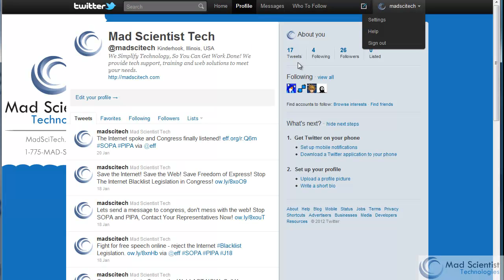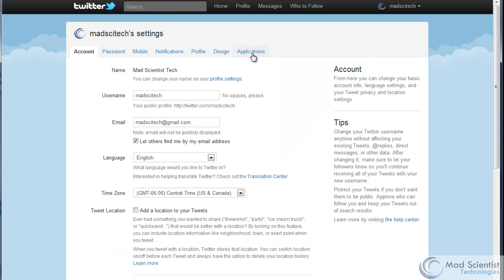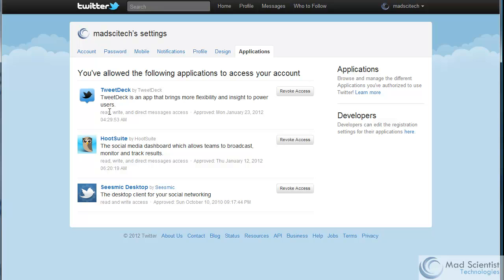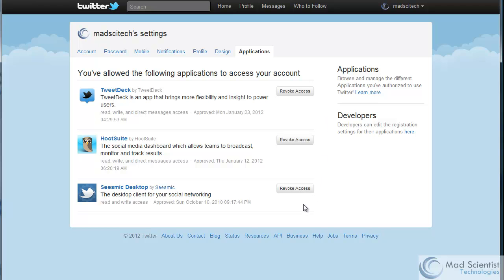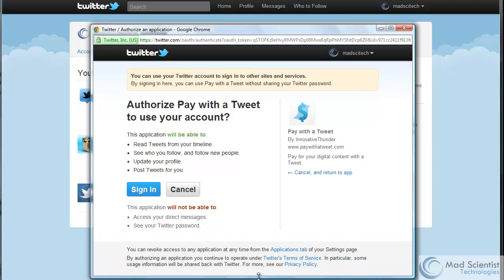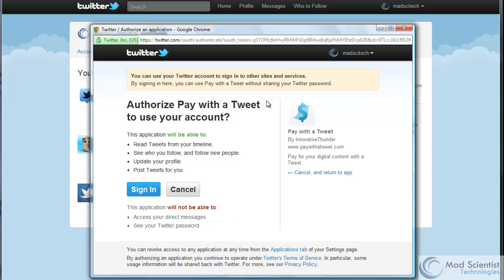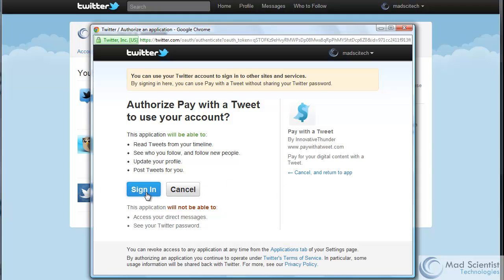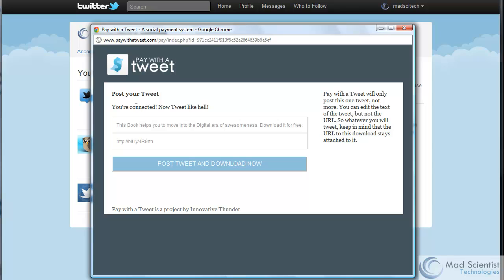Managing Your Twitter Applications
You will learn how to manage the applications that connect to your Twitter account and understand Twitter's application permission screen.